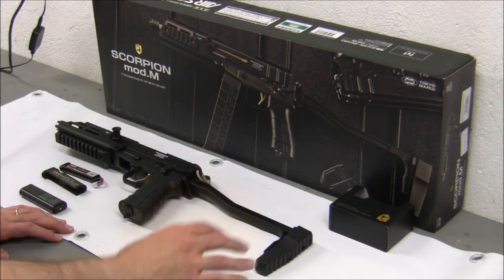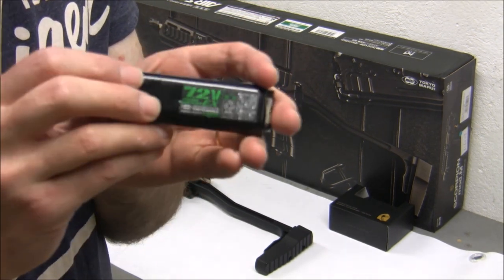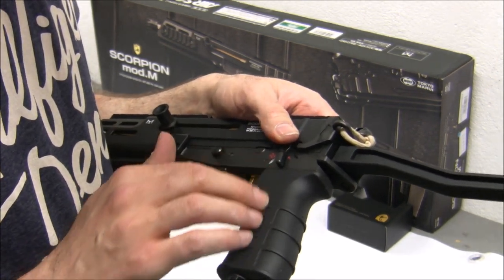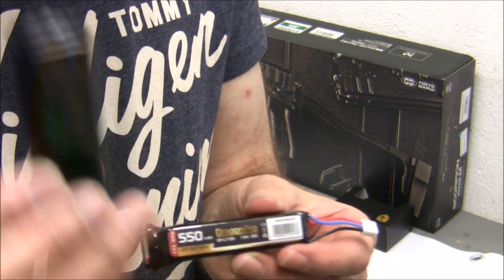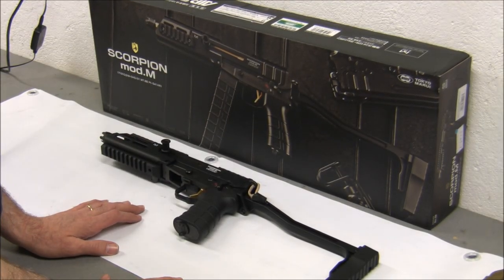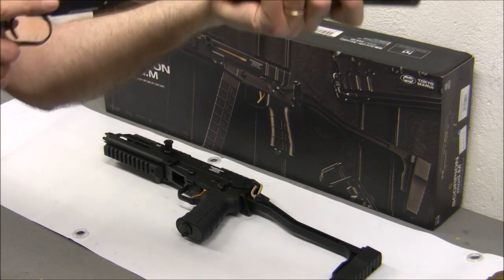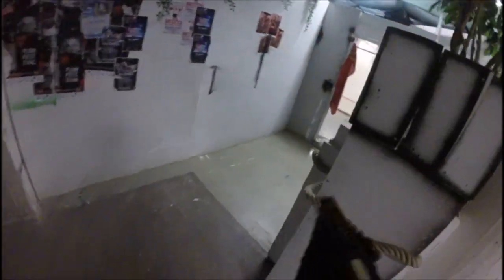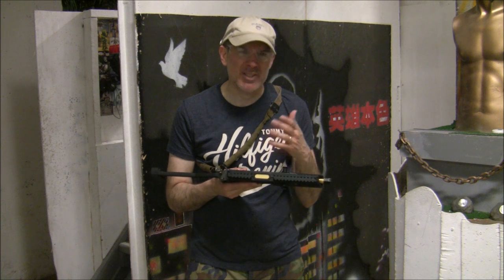Scorpion Mod M (Tokyo Marui): A Comprehensive Review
This is a comprehensive review of the Scorpion Mod M, and the Tokyo Marui AEPs in general.